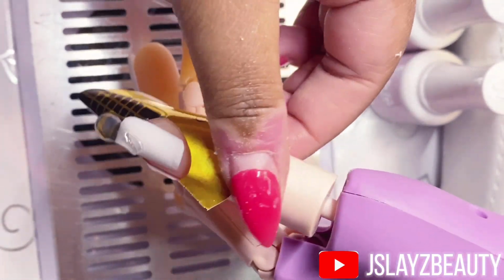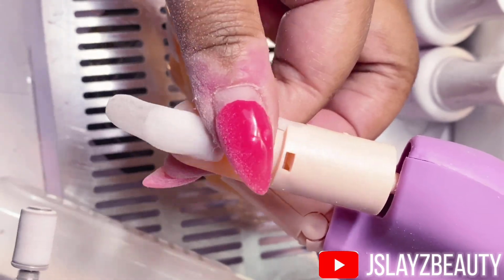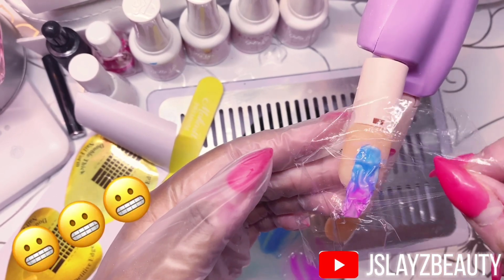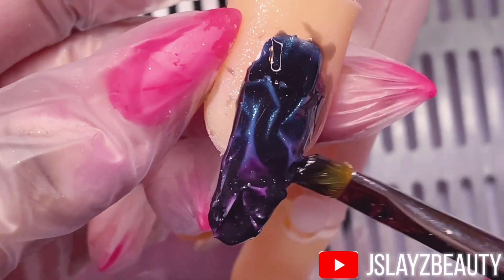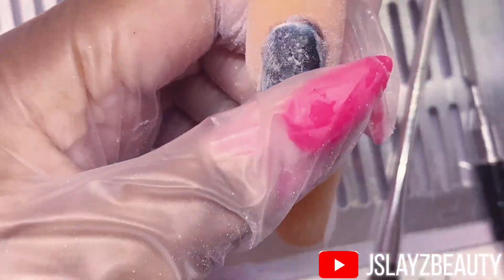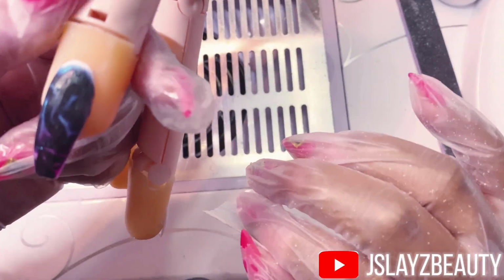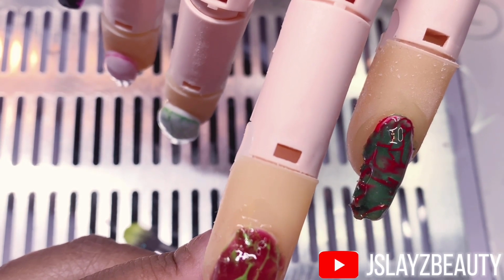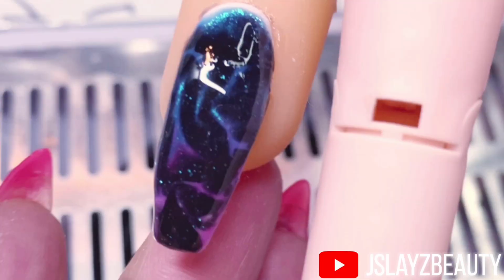🌀Trying Plastic Wrap Nails🌀| Beginner Friendly| Elennailedit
Hey guys !! I’m back at it again!! I missed you guys hope everyone had an amazing holiday! So I knew this trend isn’t new but I’m trying plastic wrap nails because I think it looks so cool and just wanted to see if  I can do it. I also wanted to experiment with new nail designs and ideas so I did that as well. Watch me work with these nails and have fun with the ride.

I’m not a Nail Tech so I’m doing everything on a self-taught basis. I’m so excited to share this with you guys!! Here I showing my process on how I did these nails!!!

Hit the notification 🛎 for more future vids!!!

 j_slayz_beauty

Morovan Builder Gel Kit (gifted from mom)
Saviland Clear poly gel
E-Nail Couture Flashy
Kiara Sky Builder and topcoat
E file
Makkart Nile files
Cuticle Nippers Set
AliExpress coasters
Makkart Led Lamp
Practice hand from amazon
Born Pretty Base Gel
Determination
Drive
Patience
Prayer

❤️Inspo Videos I Followed check them out!!❤️